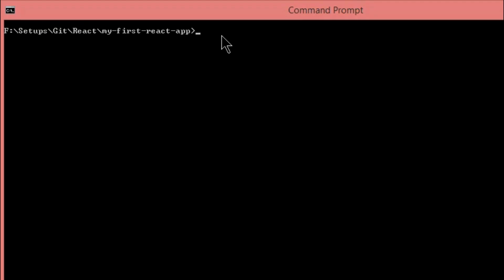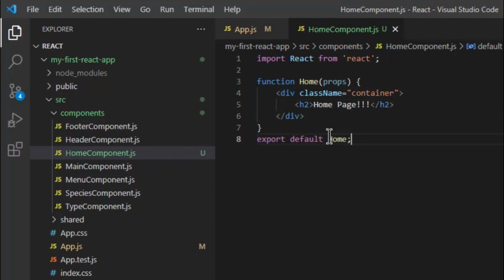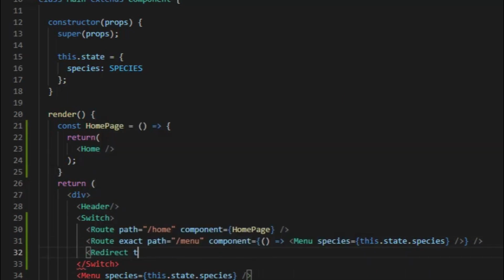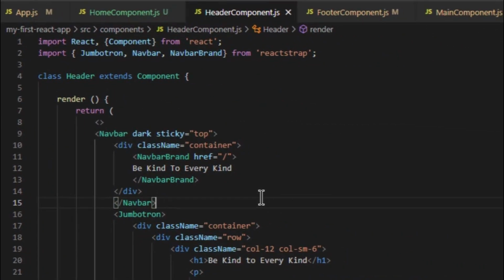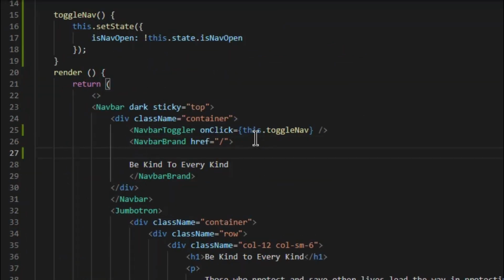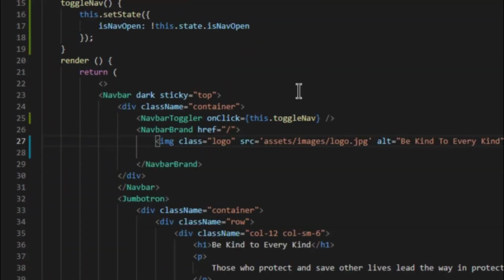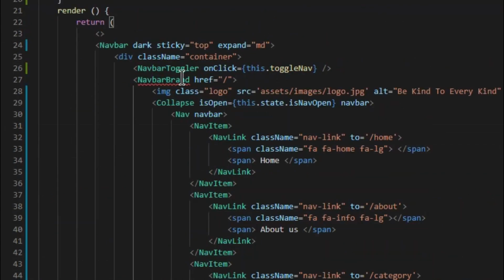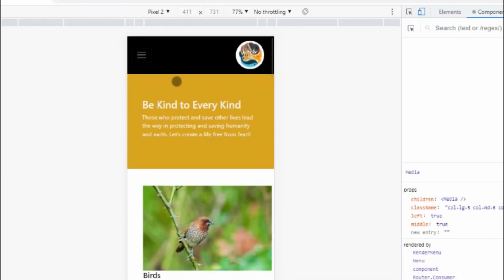How to add React Router | Part-14 | Learn React from Scratch | React Beginner Tutorial | Front End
Today in this video,we will see how to add react router in our react application.